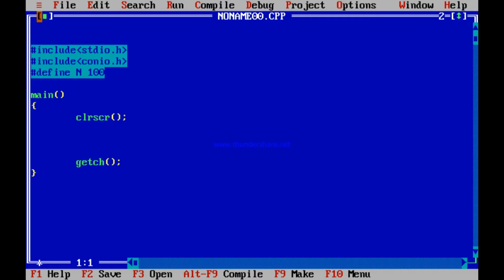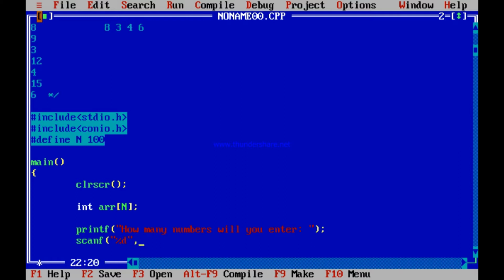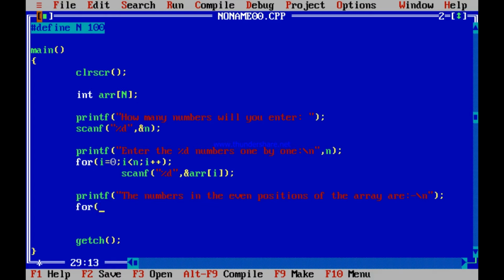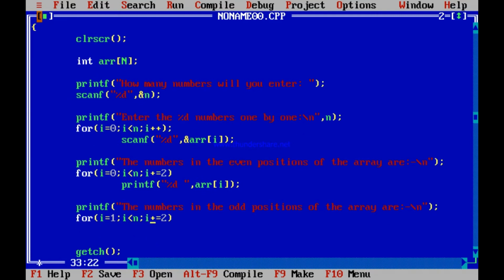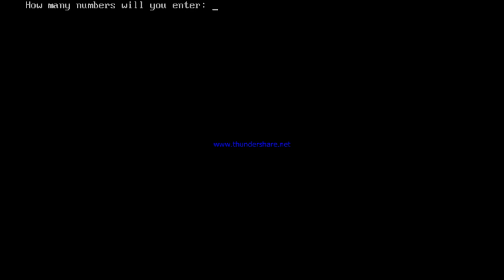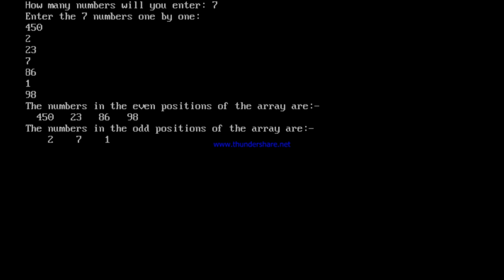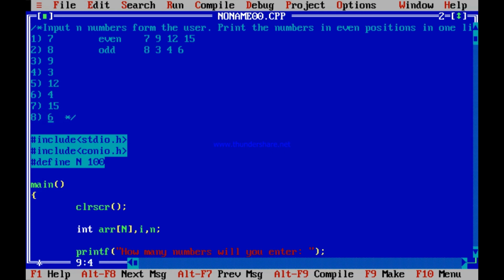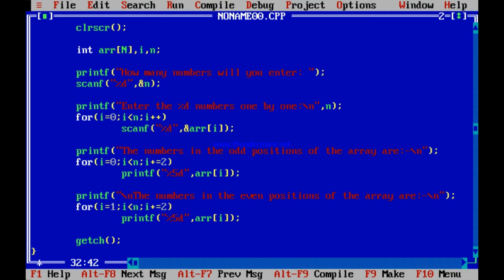C Programming | Lecture -5 | Part 8/10 | Prof. Dr. Biswajoy Chatterjee | UEM ,Jaipur